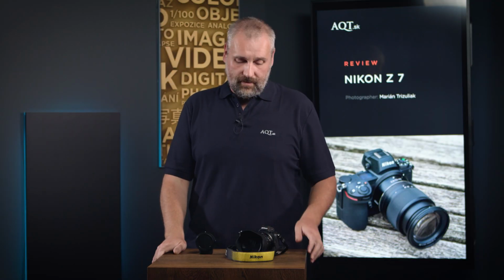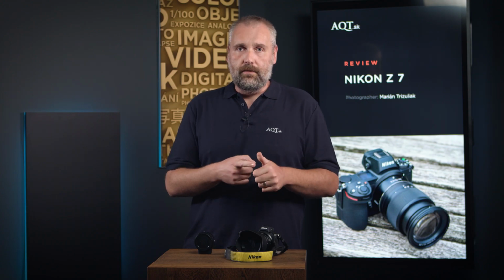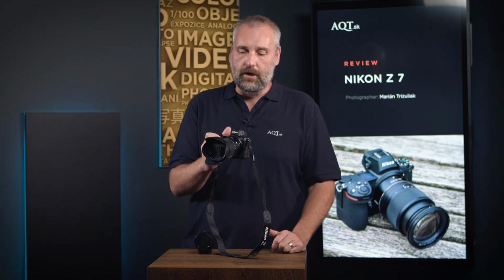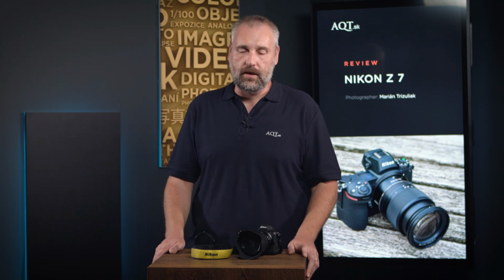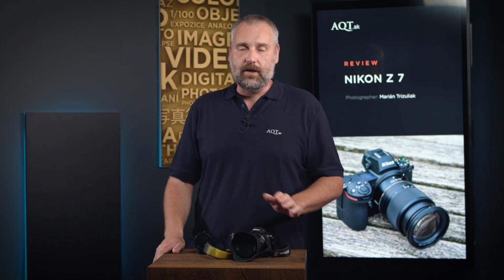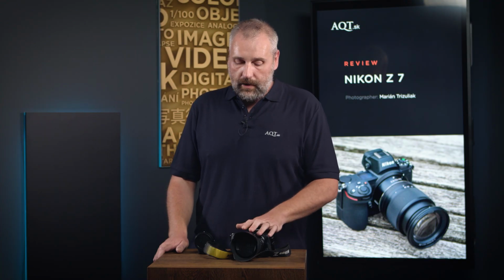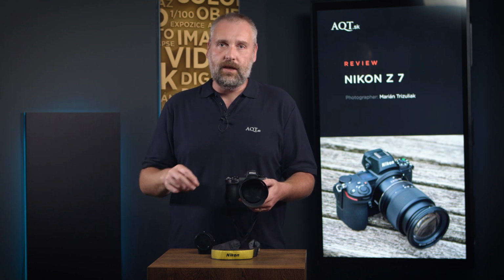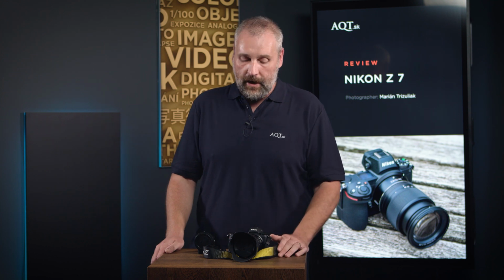Review of Nikon Z 7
You can look at photos from this camera on this